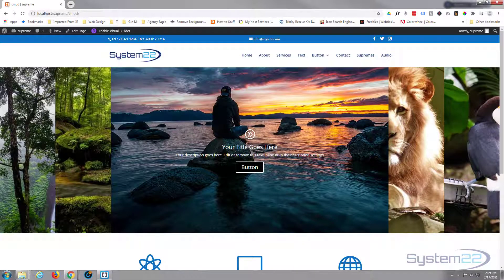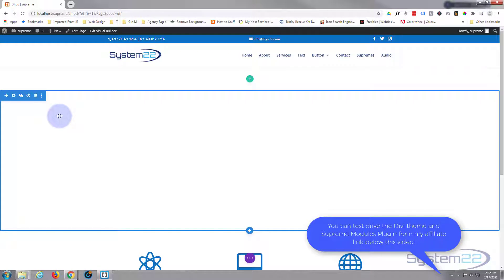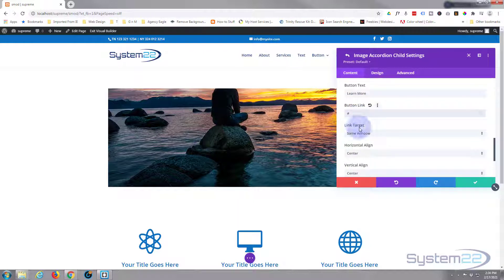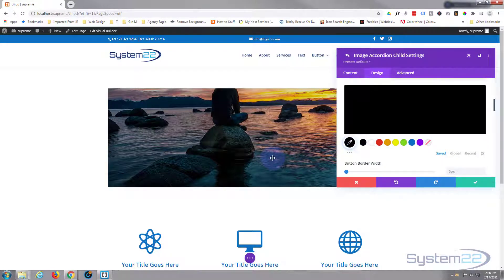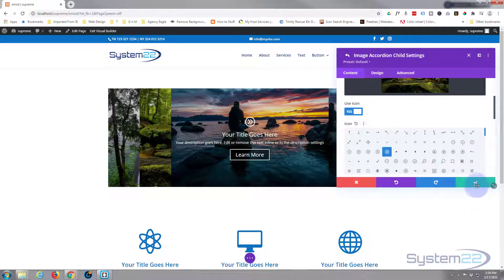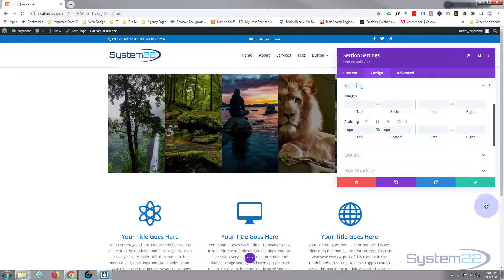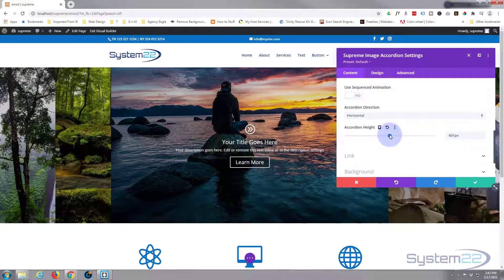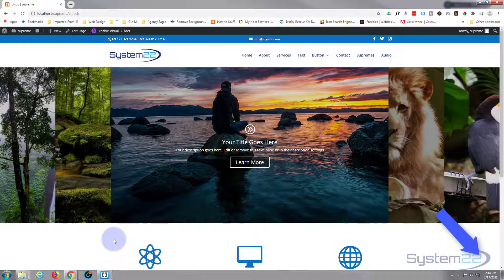Divi Supreme Modules Full Width Image Accordion With CTA 👈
Divi Supreme Modules Full Width Image Accordion With CTA. We are going to be using the Divi Supreme Modules Plugin to create some great effects in this series of videos. Hi guys and welcome to another Divi video, this is Jamie from system22.net and web-design-and-tech-tips.com – Well we've got something interesting today for you, and it's a full width image accordion with call to action. As you can see, we've got several images here. If I click on one of them, it opens up with a call to action. Click on the next one, and they've all got individual buttons, text and titles. Really easy to do. We're using the Divi supreme pro plugin for this today, and you will need to have this installed and activated to be able to do this. You can find the link below the video, so let's get started!

SOCIAL MEDIA
Follow what I'm doing on: